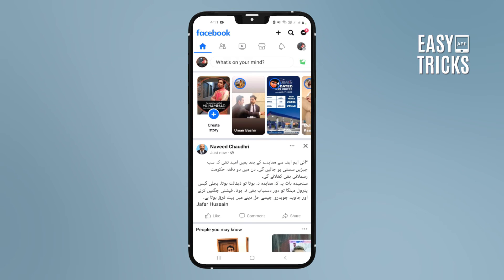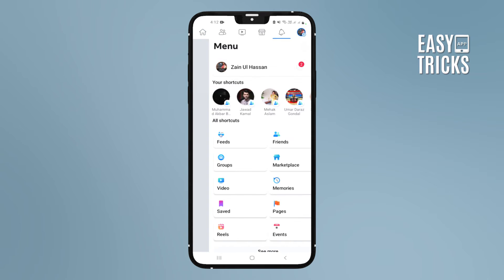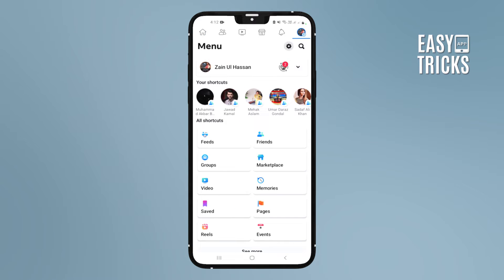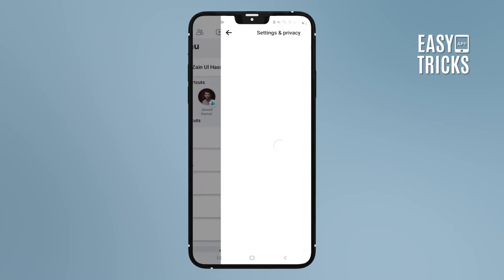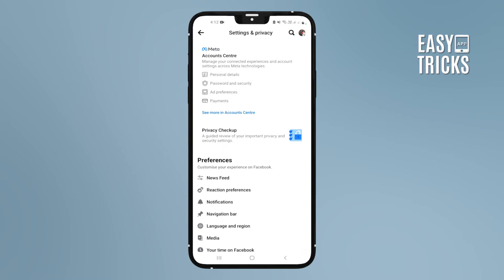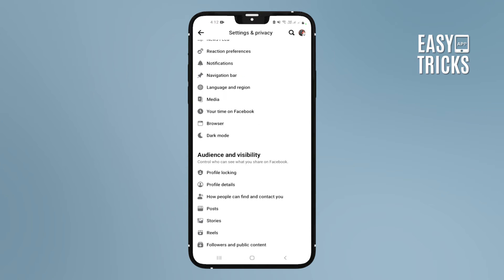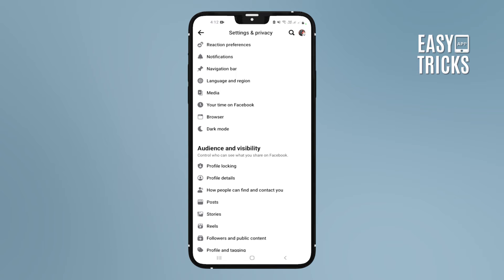How To Make Facebook Account Completely Private on Your Phone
TOPIC: How To Make Facebook Account Completely Private on Your Phone
Is it time to take charge of what others see on Facebook? Unlock the power of complete privacy with this must-watch video! Follow along as we guide you through setting up a secure and private Facebook account on your phone, giving you full control over who can view, like, or comment on what you share. Safeguard yourself from prying eyes today - don't wait any longer, hit play now!